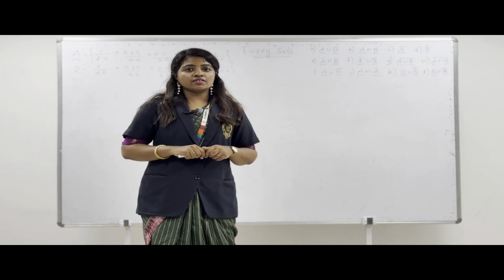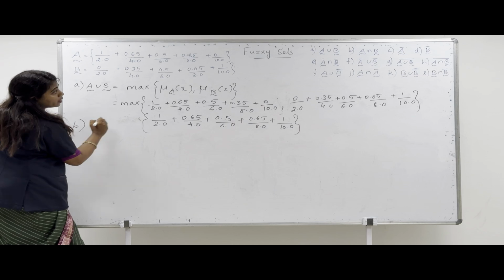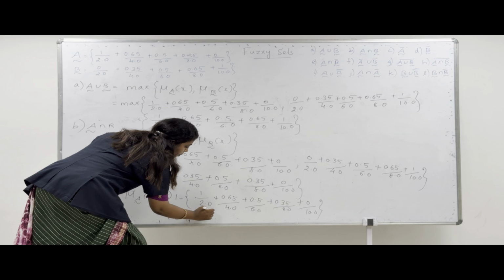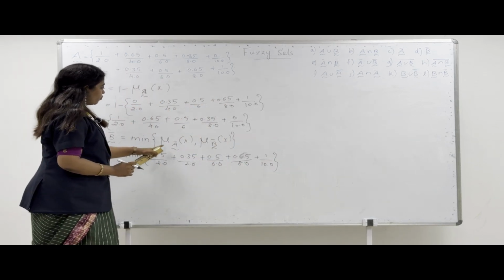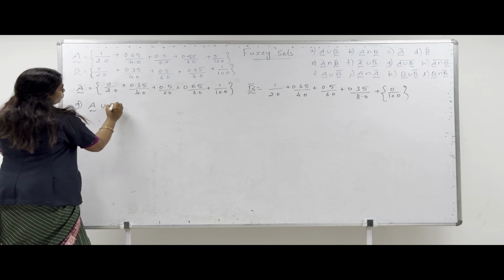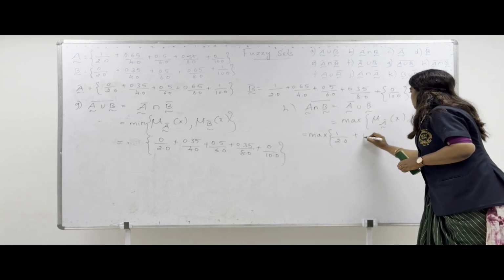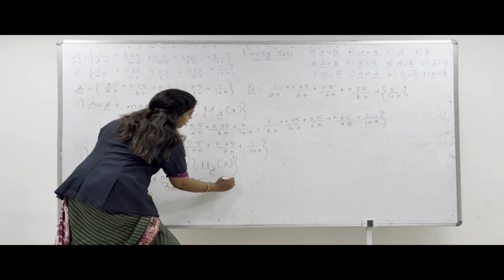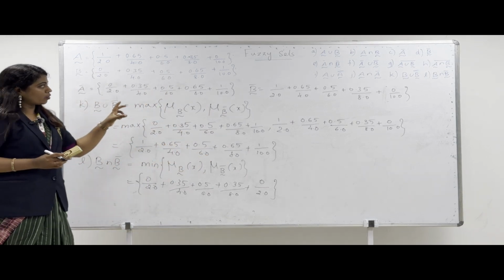Fuzzy Sets - Mrs. Reeba Rose - Assistant Professor